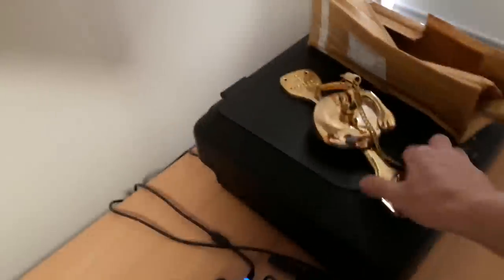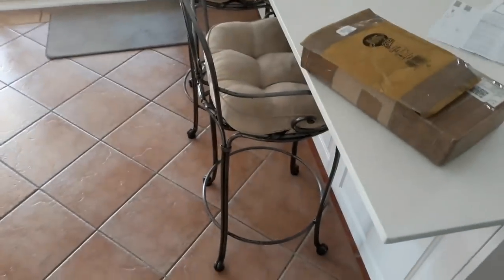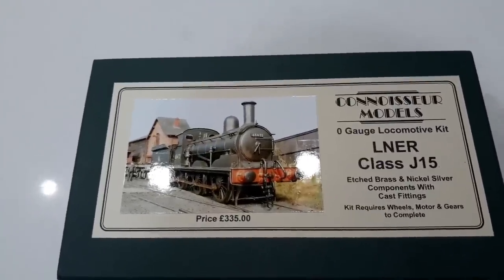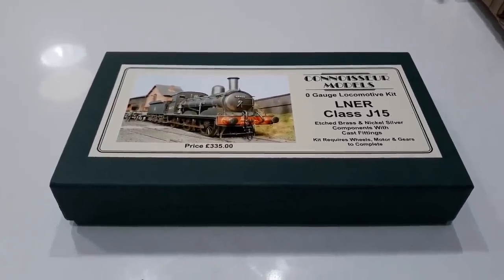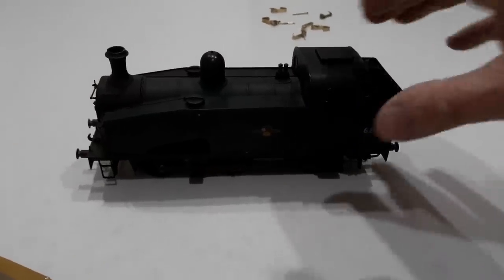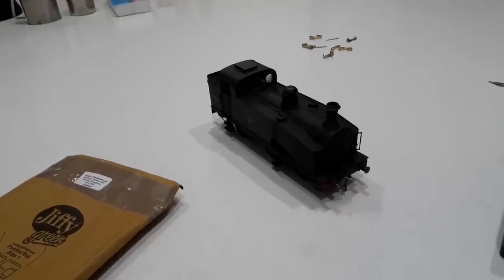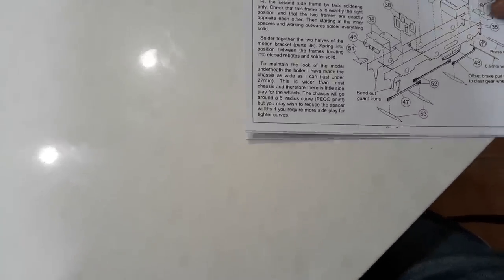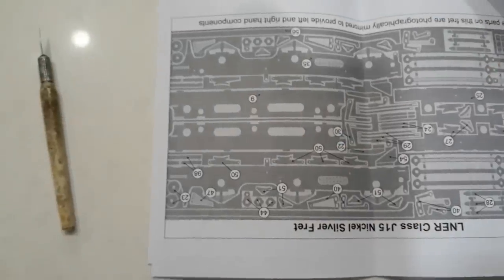Connoisseur J15 GE/LNER/BR 0 gauge loco kit review Whats in the box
I took delivery today of a Connoisseur J15 0 gauge loco kit
This is a quick review of the kit